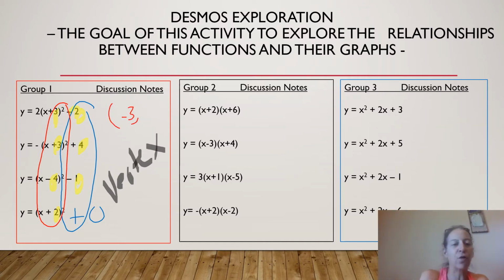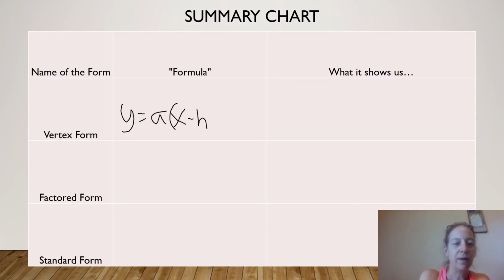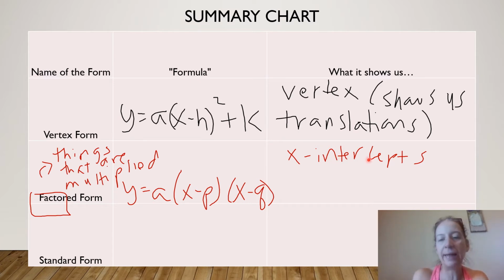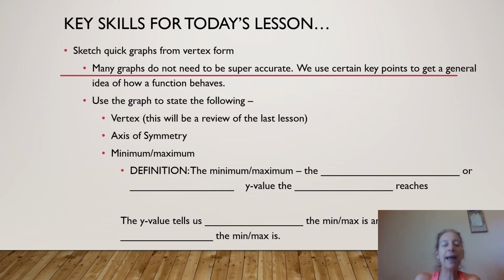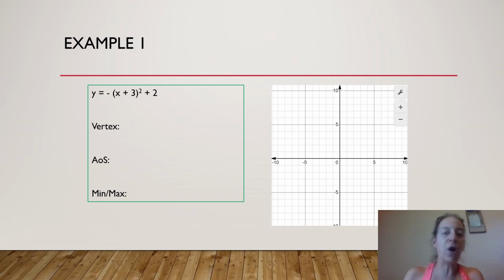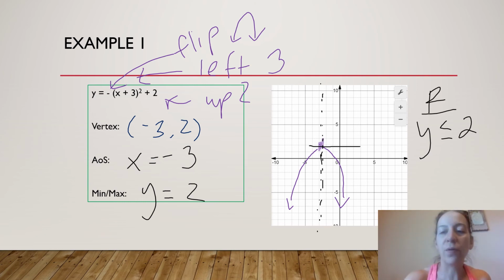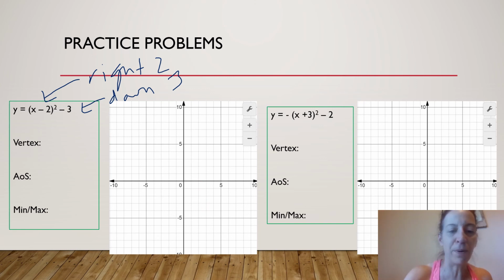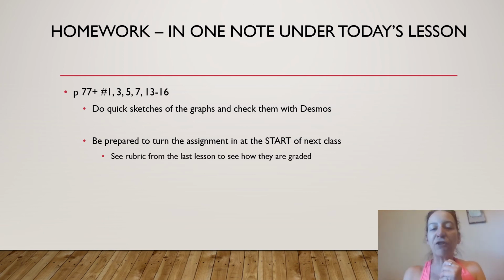Lesson 2a Power Point